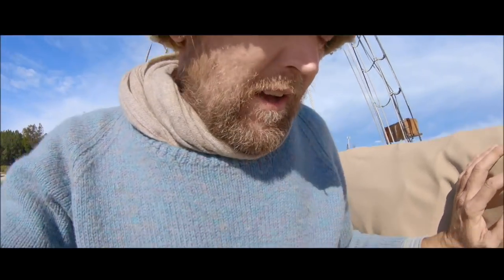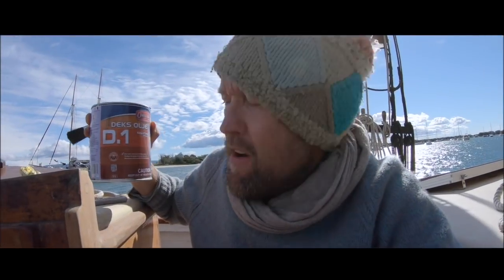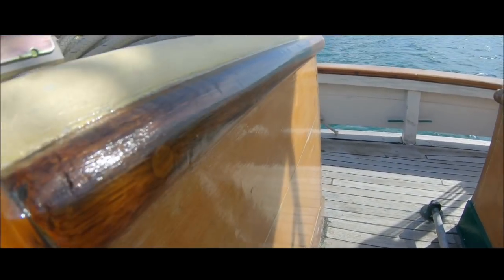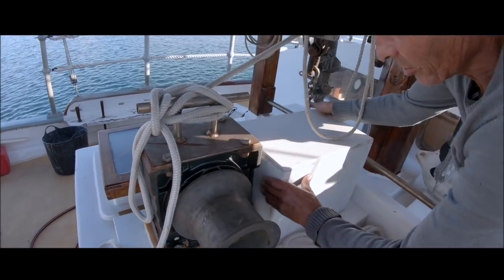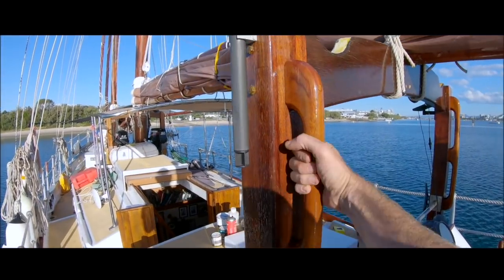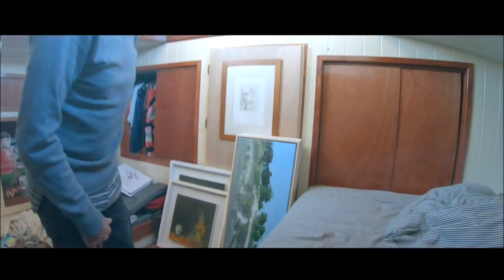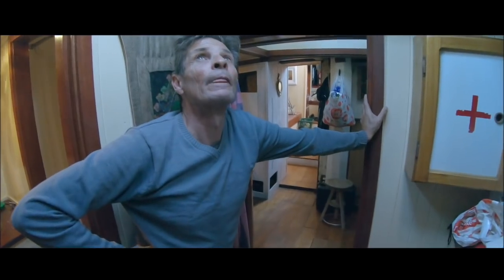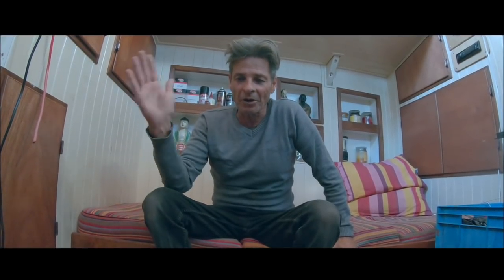Timber Trading Schooner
I woke up early this morning to find a beautiful bronze winch on my deck!
I’ll use it for my topping lift, as it’s very hard to pull up the boom, sail and gaff just by hand!!

A  gift from Nick who lives aboard his 1972 Trading Schooner built in Honolulu.
It's a beautiful winch!! Thanks so much Nick !!!

In this movie, I remove the varnish from the forwards companionway.
Bust out my favourite scraper and apply some love… I mean oil :-)

I then visit Nick on his 65ft Timber Schooner, only to find out he’s single handing her!!!
Nick’s 65 years old and lives aboard his Schooner, he’s a talented artist and paints from his boat.

So nice to see other timber boats pull into the anchorage, and lucky enough to be invited aboard.

He’s a smart man, not only did he build his electric winches but also built his own water maker!! Using a gurney water blaster and portable petrol generator...

I've not seen anything like it, It can produce 90 litres of water in 1 hour!!

Thanks again for inviting me aboard , I’ll see you on the high sea’s.

Captain Sid

P.S
Thanks for the 6pack of beer and bottle of white wine, Which was left by a mysterious person from Mount Tambourine..
Note said, "thanks for keeping us inspired"
How nice is that? !!!